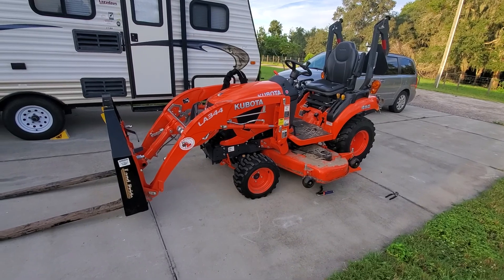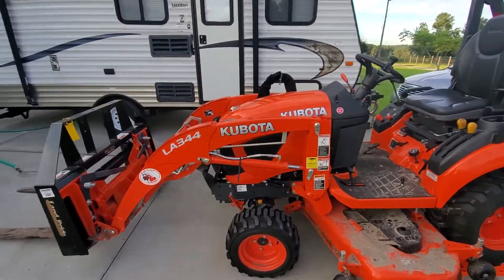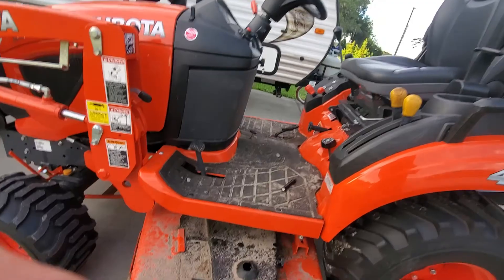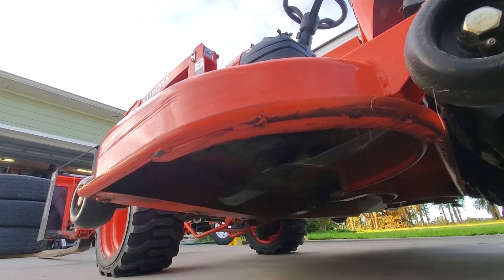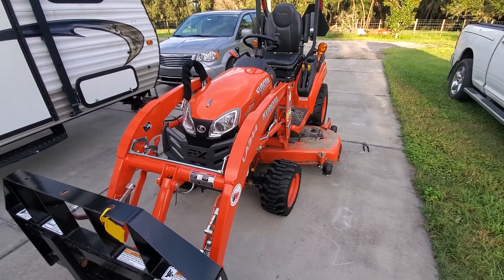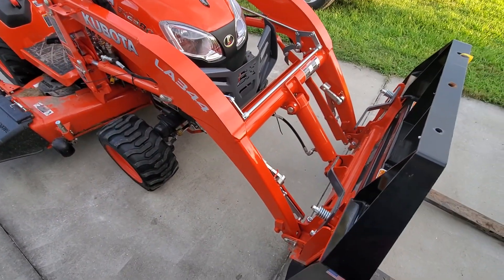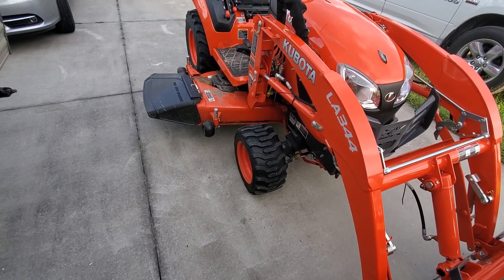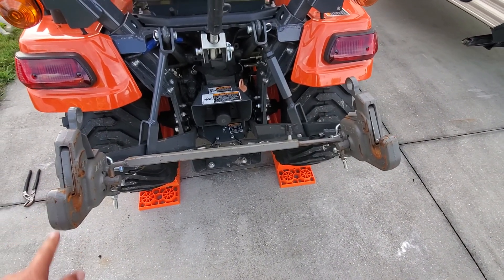Kubota BX2380 First Repair, 40 Hour Update, Pat's Easy Change Hitch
Quick update on the BX now that I've got 40 hours on the clock, first repair, Pat's Easy Change hitch.